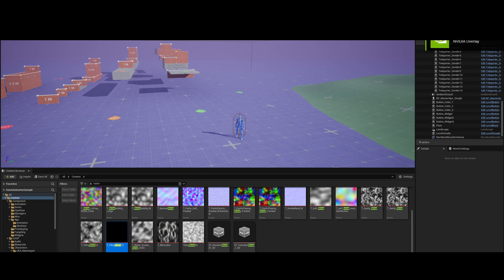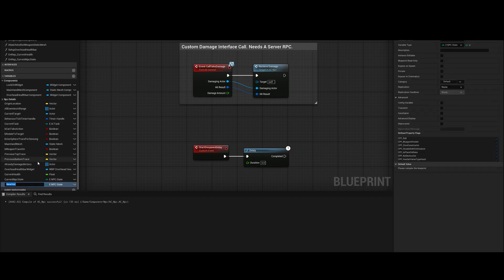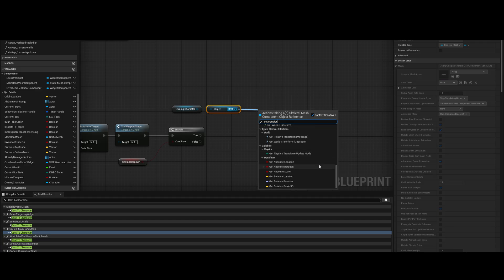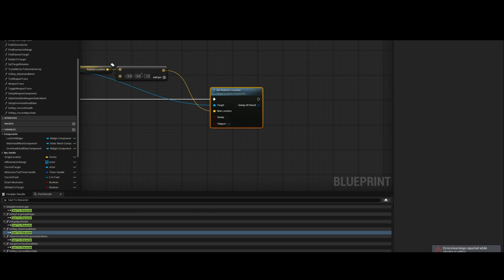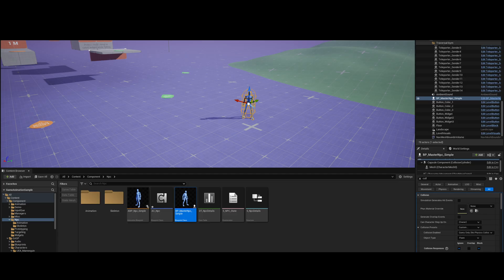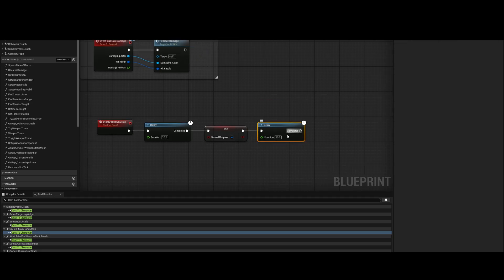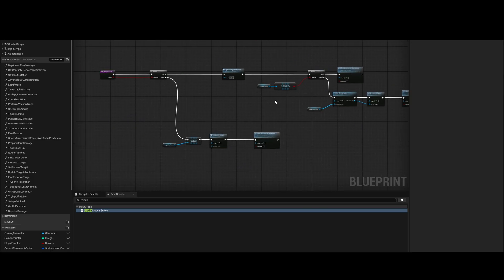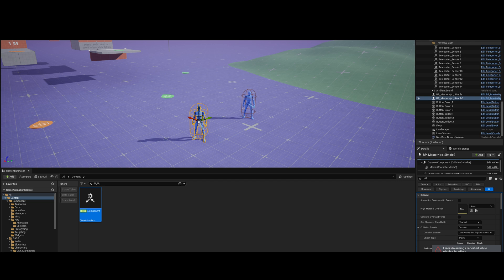UE5 - GASP Combat System #44 - Despawn Enemies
Eyoo. Welcome back to my series where we will be making a combat system using the Game Animation Sample as a base.  In this Video we will learn an easy way to despawn enemies without simply popping them out by destroying them.

All the support will go directly to the development of the channel and my own personal game project. Thanks a bunch for watching!